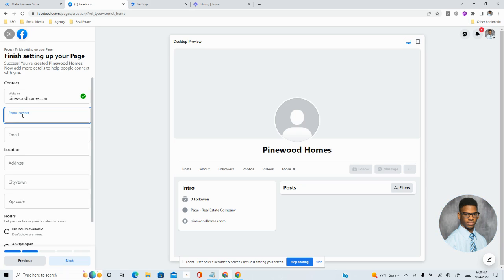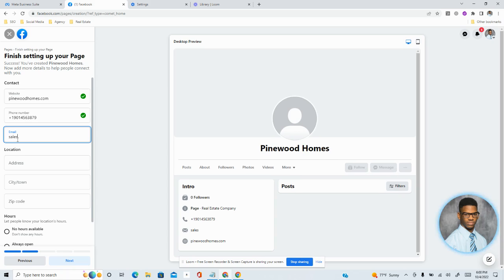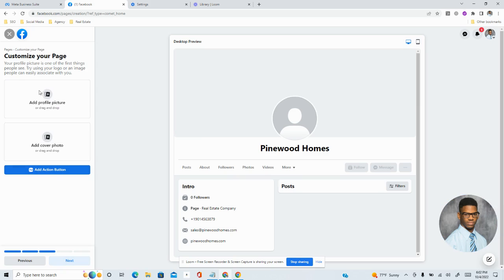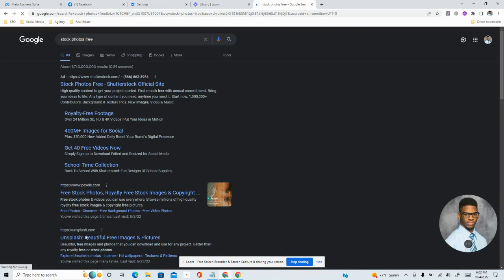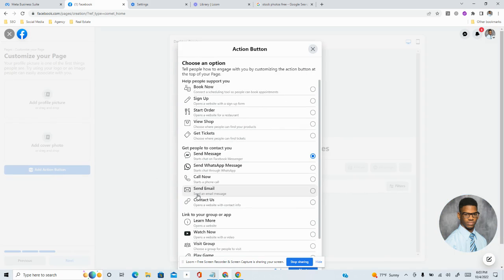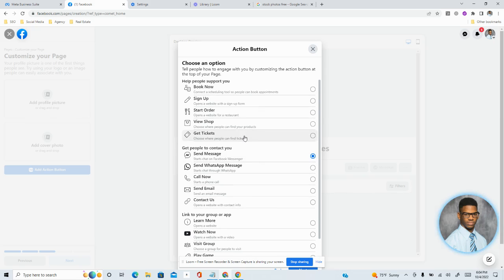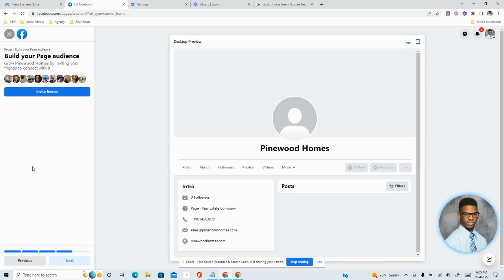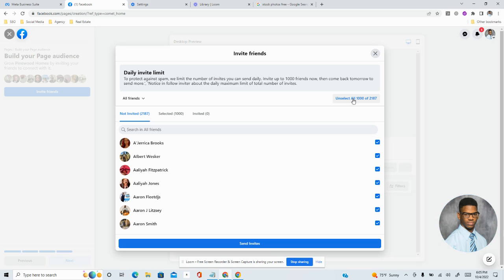Create a Profitable Facebook Business Page In Just 2 Minutes!! (2024)"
In this Facebook Business Page tutorial for beginners, I walk you through how to create a Facebook Business Page in 2022.

A Facebook Business page will help your small business establish a strong online presence, build authority, connect with your audience and more.

facebook business pagesetup facebook business page how to create a facebook business pagefacebook business page 2022